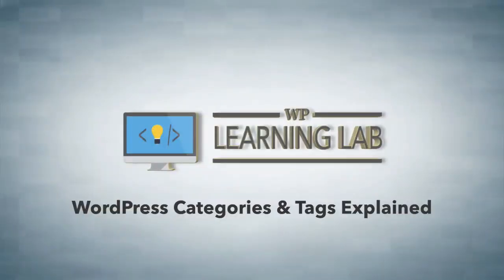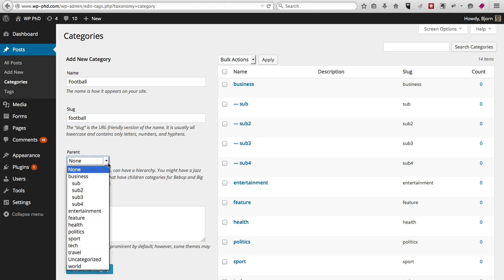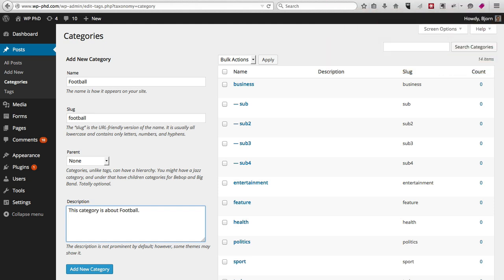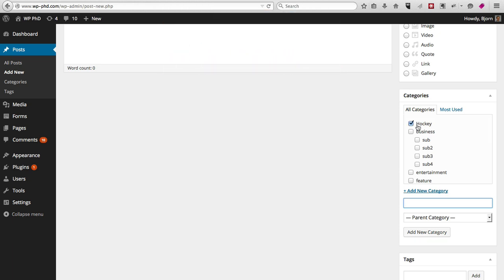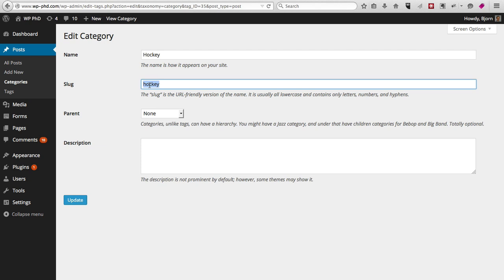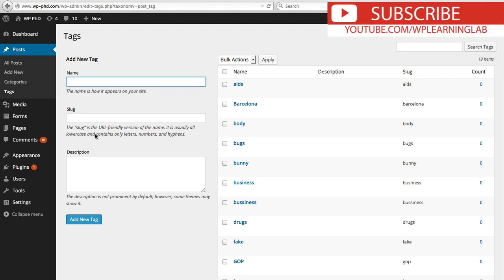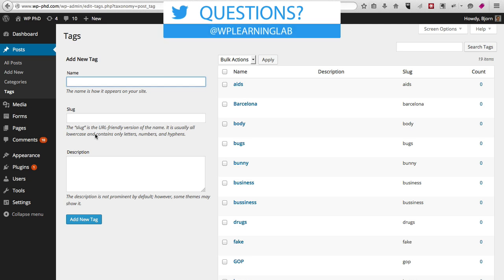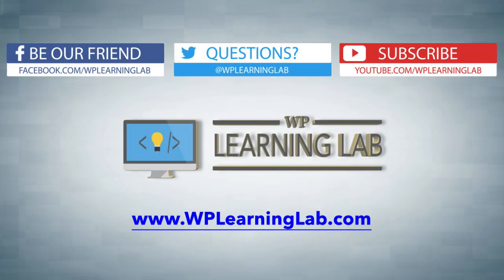WordPress Categories and Tags Tutorial | WP Learning Lab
WordPress Categories and Tags Tutorial

Categories and Tags are used to organize your website's content.  Ideally each post that you write will fit into one category, but it can have multiple tags.

By default WordPress creates a category page directory where all of the posts belonging to a particular category are listed.  WordPress also creates tag pages that list the posts in a particular category.

Also by default there are no tags for pages and no categories for pages.  However, you can find plugins that allow tags for pages and categories for pages.

You can manage WordPress Categories and Tags by hovering of the "Posts" menu item in your admin area and then clicking on either Categories or Tags.

Once in either the Categories or Tags management area you can create and delete categories or tags.  You can change their 'slug', which is just a funny name for the URL where they are found.  You can also add a description.  The descriptions are used by some themes, but not all of them. So there's a chance that you'll add a description and no one will ever see it.

You will also be able to create categories and tags on the post creation page.  When you are creating a post you will see a Categories Meta Box and Tags Meta Box on the right hand side of the page (you may have to scroll down to see them).

To assign a category to a post simply click the check box beside the one you want. If the one you want isn't there you can create one.

To assign a tag to a post simply type the tag into the Tag Meta Box and you will be shown suggestions of tags you've already created or you can create a brand new one.  Be careful not to create too many tags for your site.  Tags are meant to organize your site's content if you have too many tags your content actually becomes less organized.